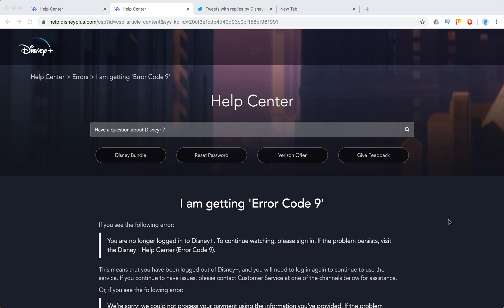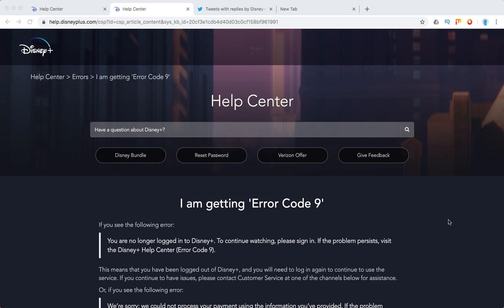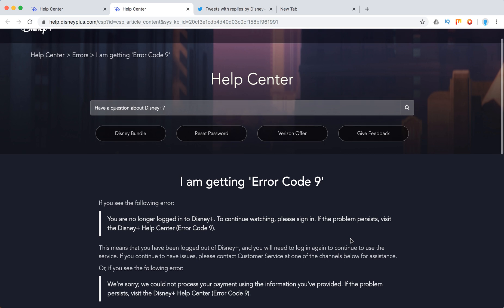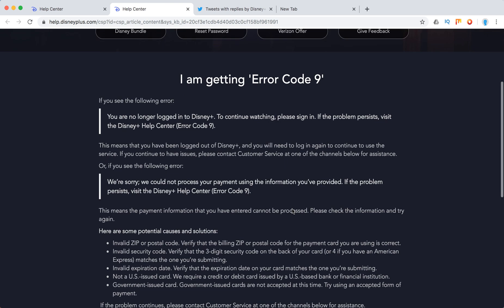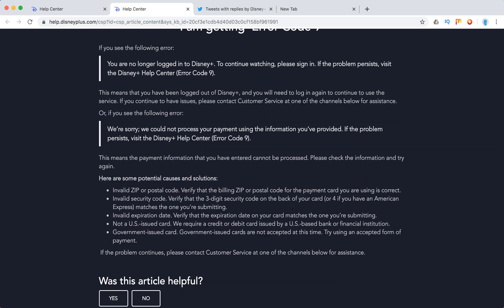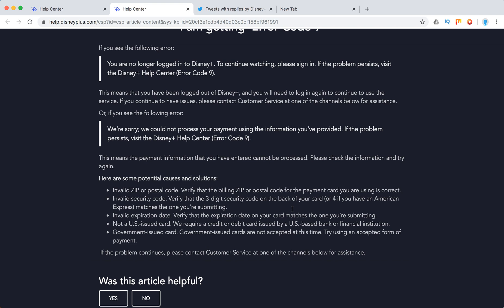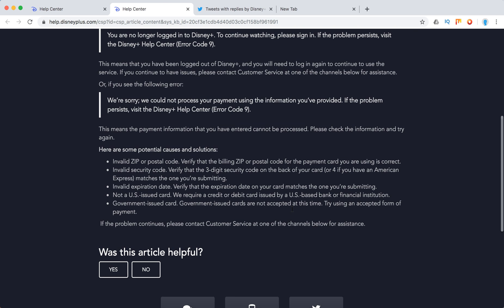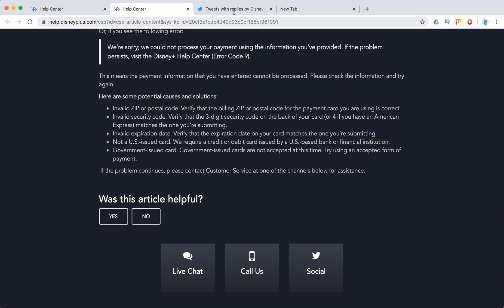DISNEY PLUS ERROR CODE 9 what to do?